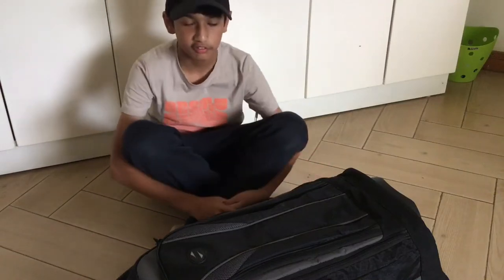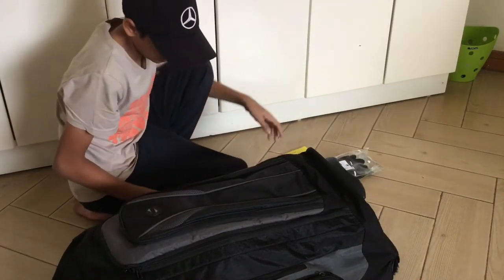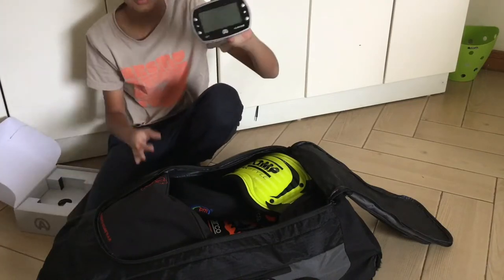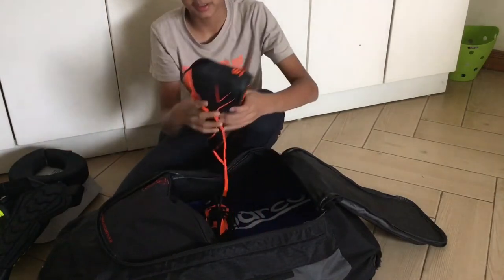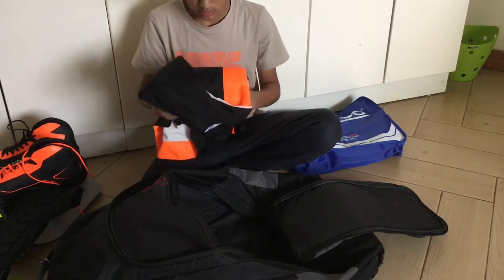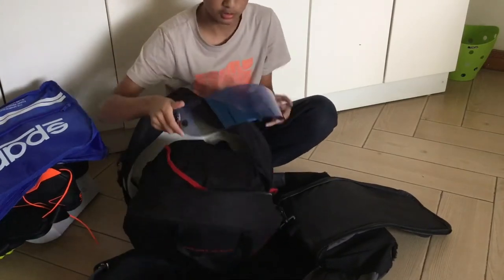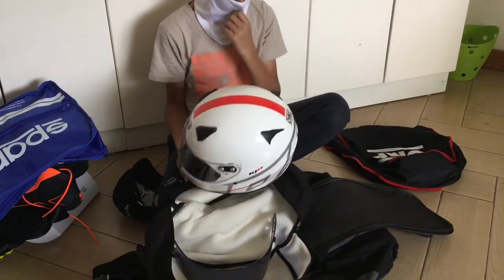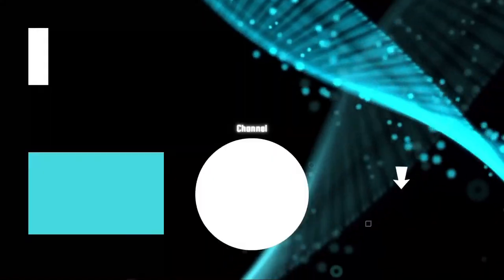What’s in My Karting Bag?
In this video I will be showing you what is inside my Karting Bag for this year as I am just starting Karting.